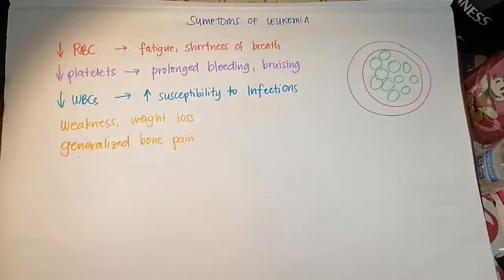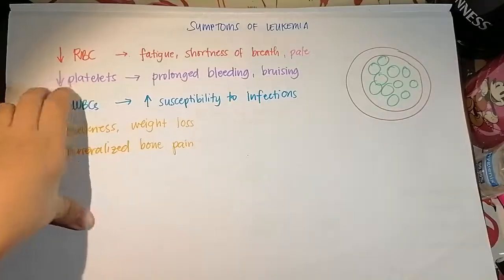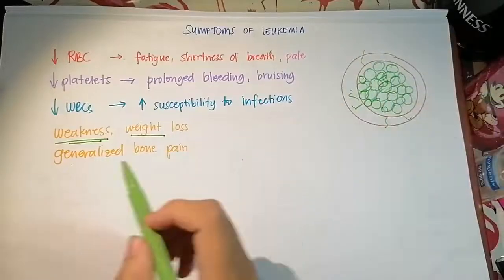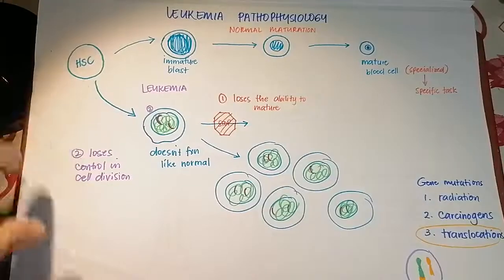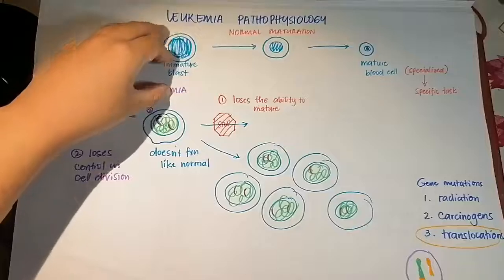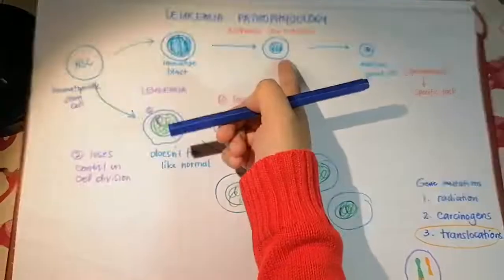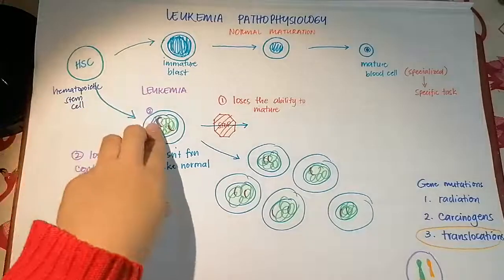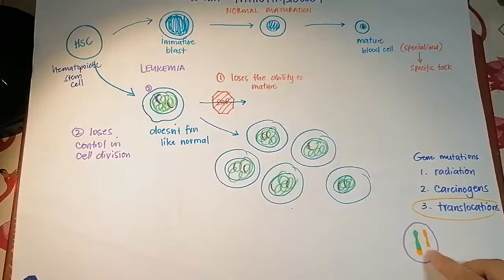Overview of Leukemia 2